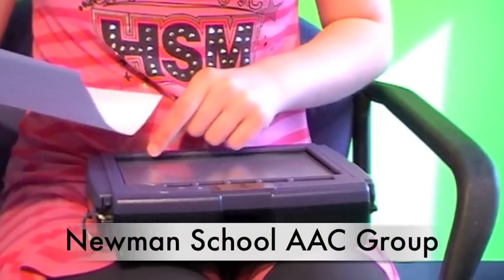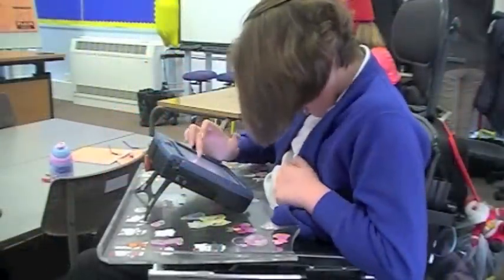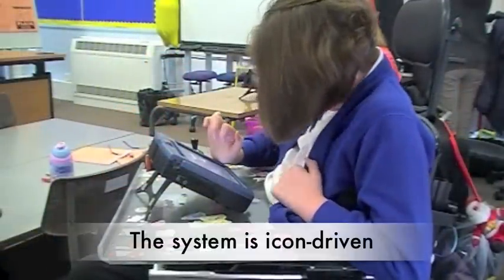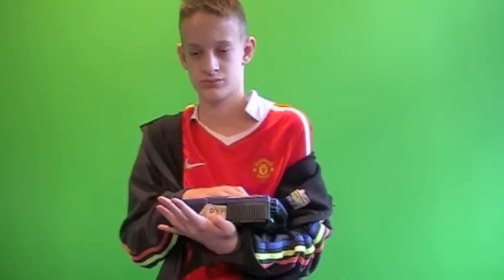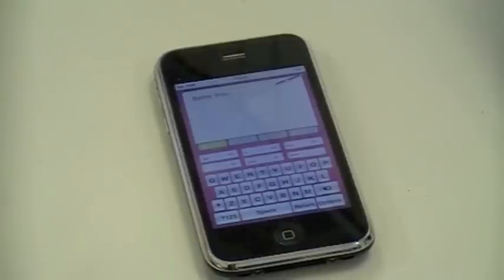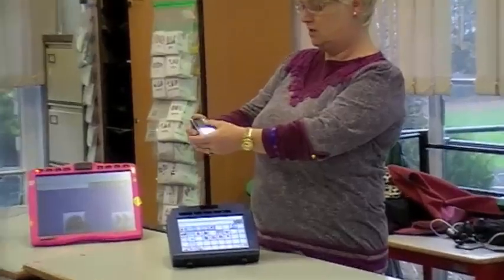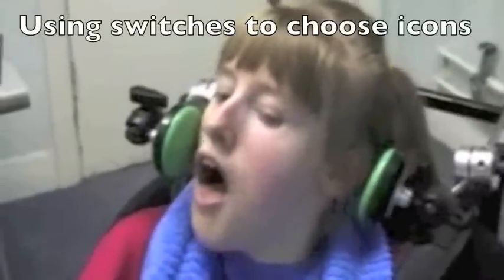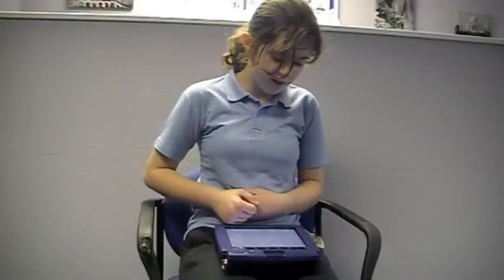Stephen Hawking's Talking Machine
AAC talking Machines help people with communication difficulties. Here some students present their findings.